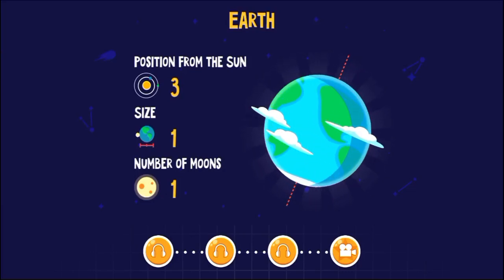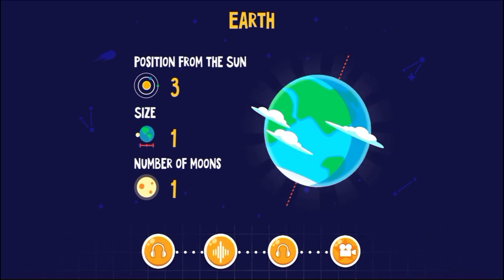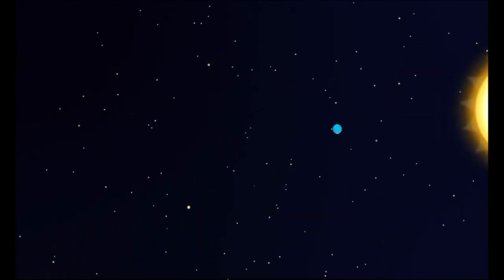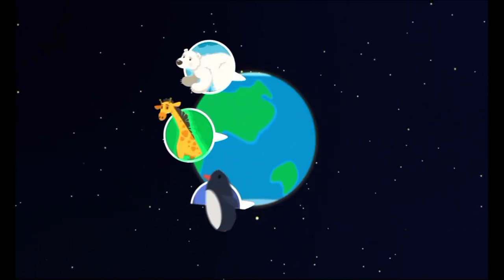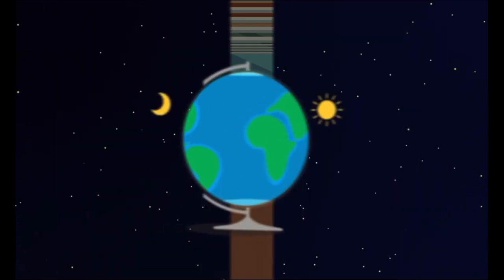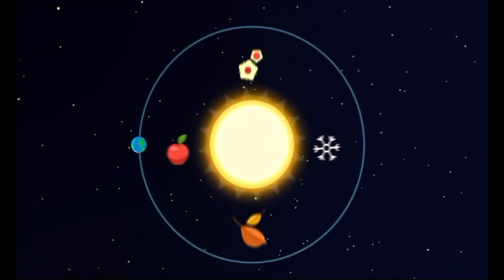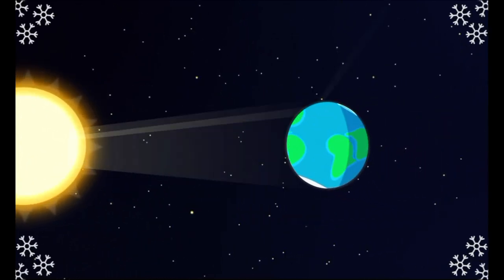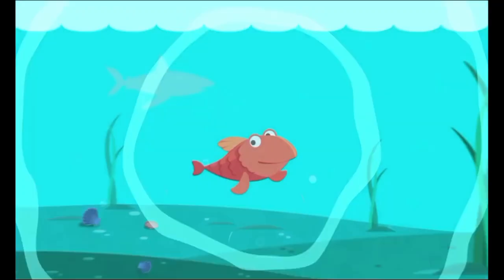Earth in the Solar System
Embark on an awe-inspiring celestial journey with StarWalk Spectacle as we delve into the cosmic marvel that is Earth in the Solar System.
StarWalk
Cosmic Exploration
Astronomy Adventure
Celestial Journey
Space Discovery
Planet Earth
Solar System Tour
Astronomical Wonders
Stargazing Experience
Educational Space Video
Cosmic Perspective
Orbital Dynamics